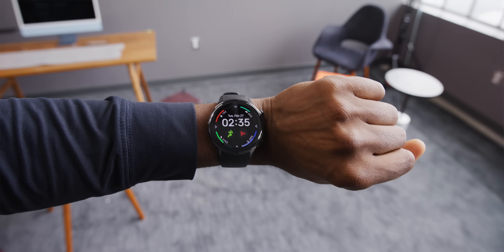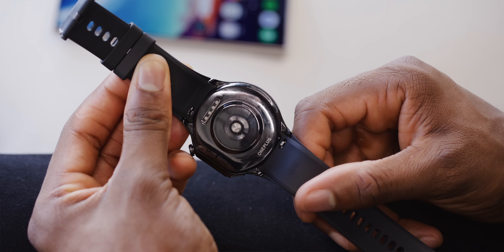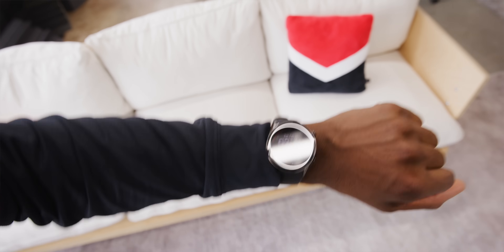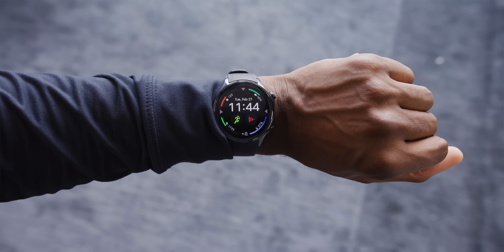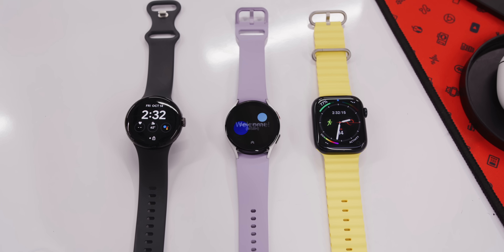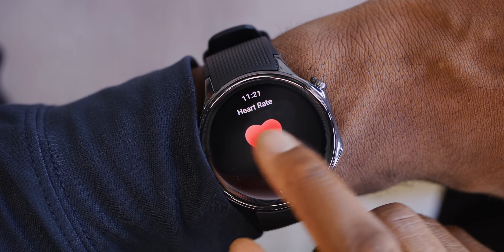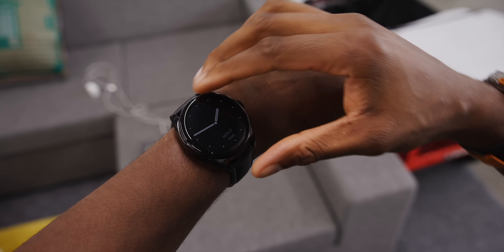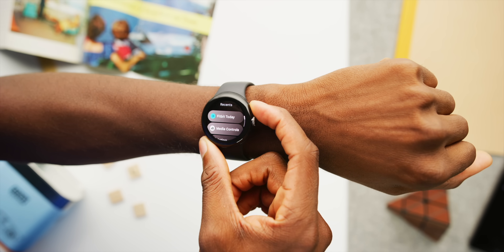OnePlus Watch 2 Review: Total Redemption!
Hybrid powertrain in a smartwatch. Now that's an idea.

OnePlus Watch 2

Watch provided by OnePlus for review.